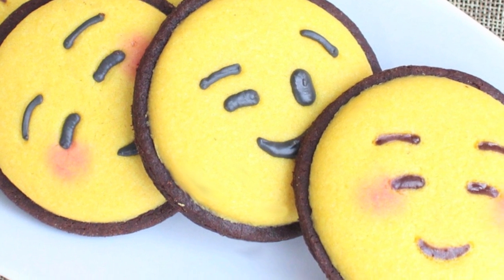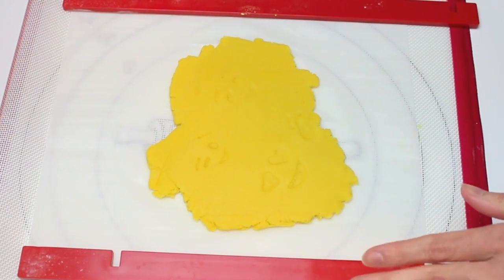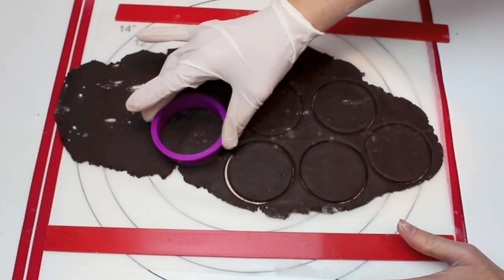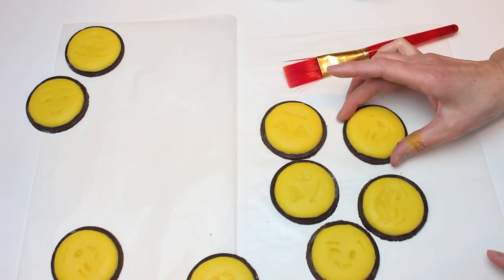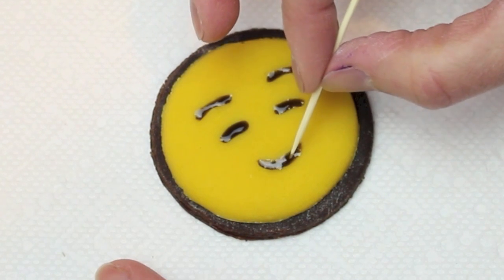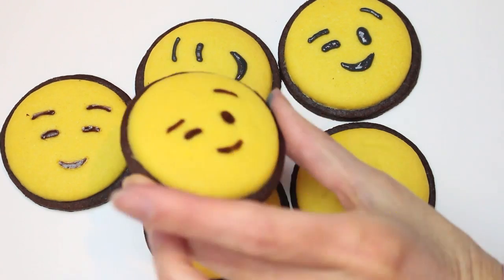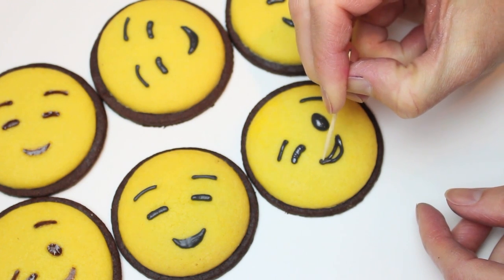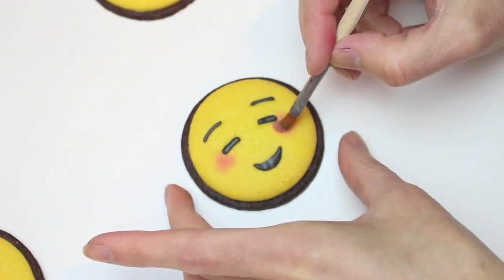Emoji Cookies - how to make easy emoji decorated cookies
Easy step by step tutorials for cakes, cupcakes & cookies.